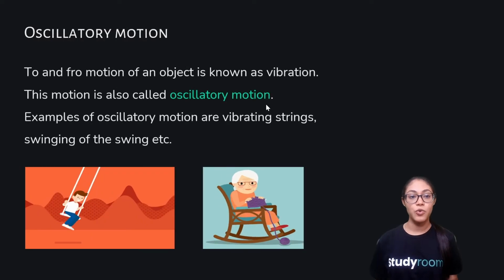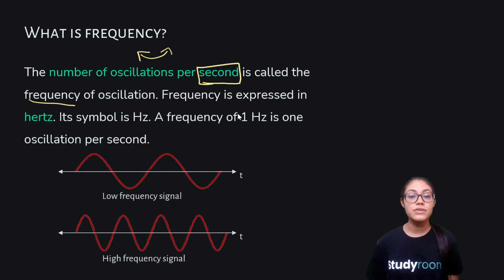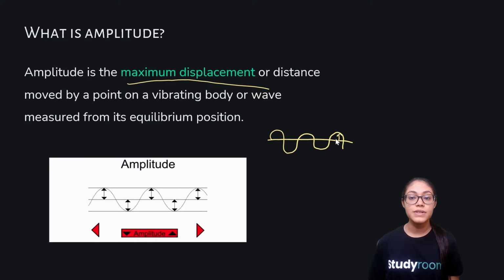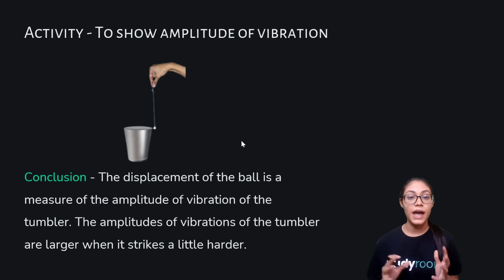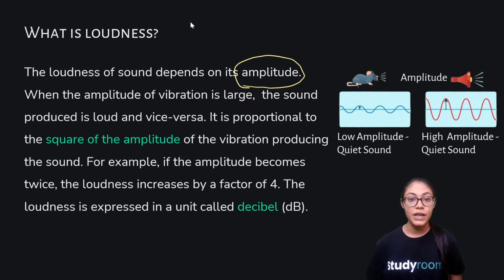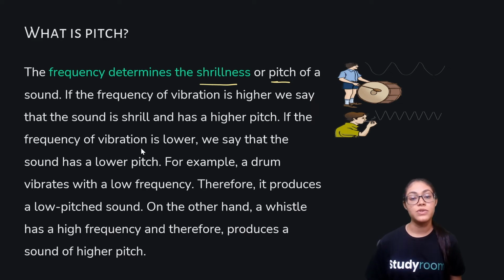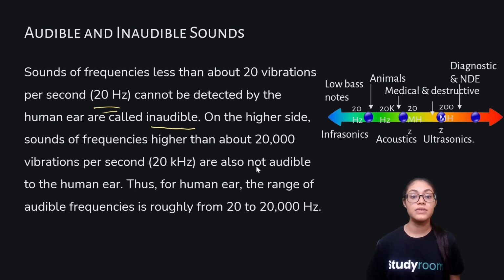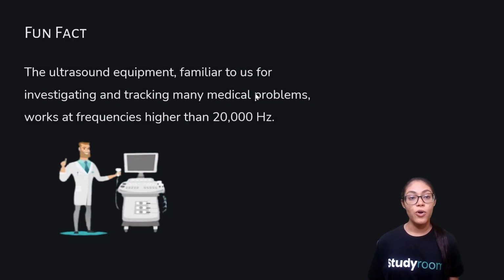Class 8 | Science | Physics | Chapter 3 | Sound - Part 2